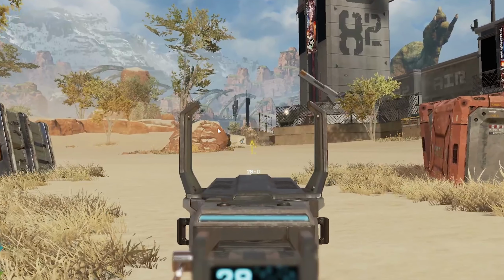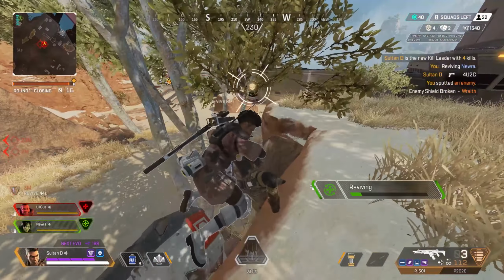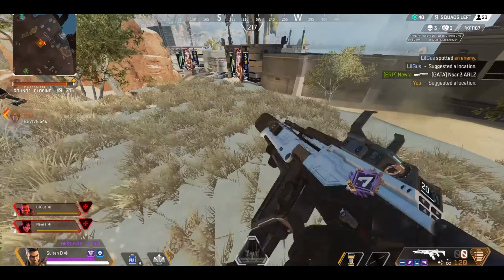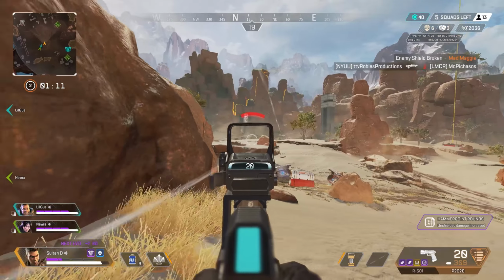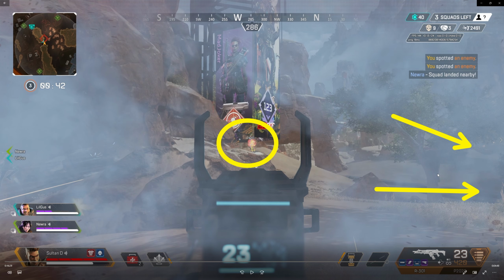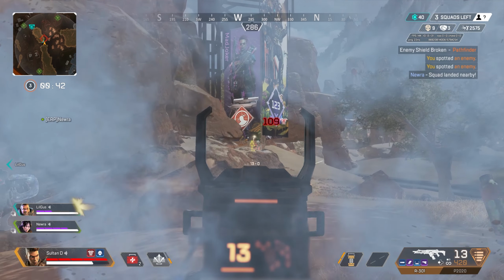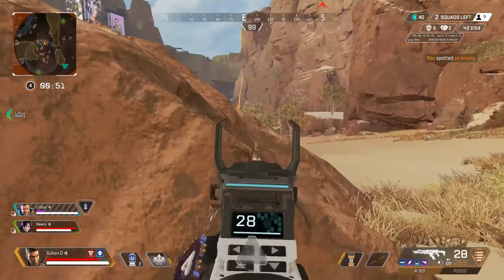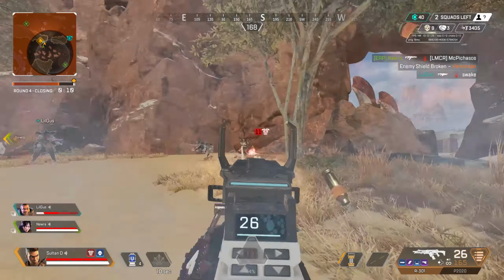Strategizing SOLO PLAYS without Mobility to Improve!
Need some help with solo tips and decision making plays when playing a legend without movement/mobility for high ground? You came to the right place! Today we'll be strategizing solo plays without mobility to help you improve in apex legends season 14!